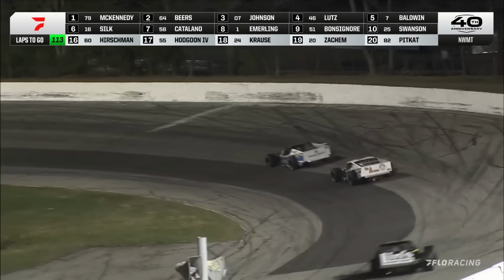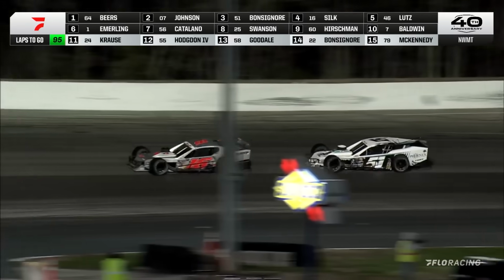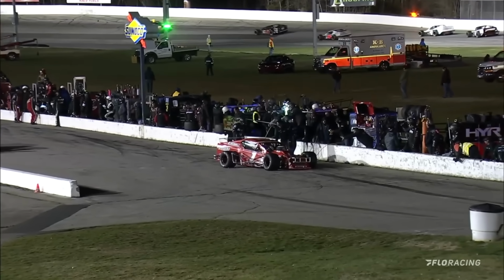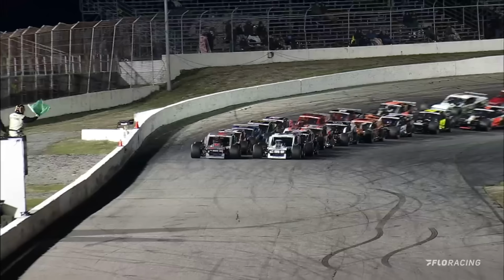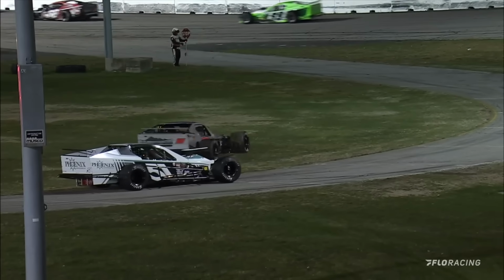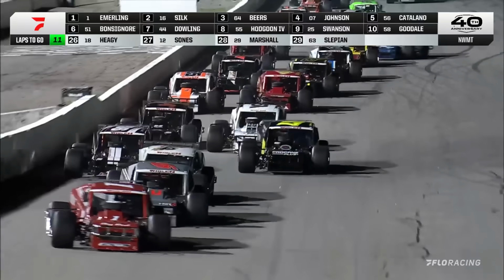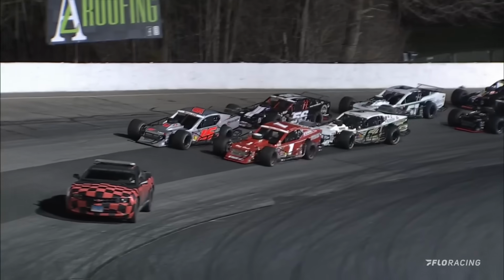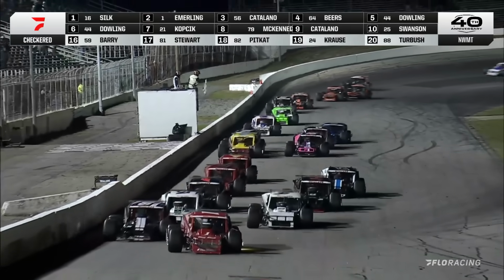Rivals Collide On Pit Road | NASCAR Whelen Modified Tour At Thompson Speedway Highlights 4/16/25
Watch the NASCAR Whelen Modified Tour "Icebreaker 150" feature highlights at Thompson Speedway from April 16, 2025 on FloRacing